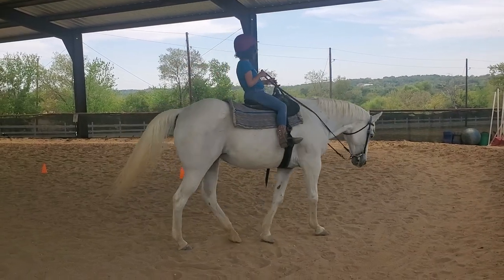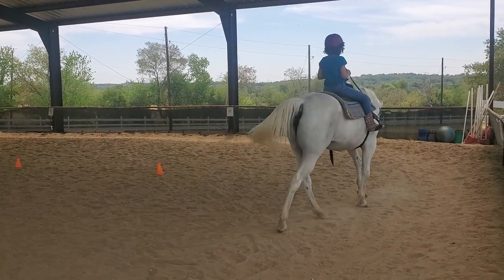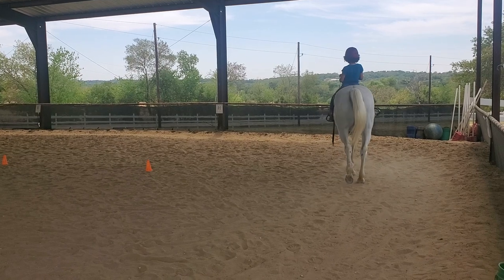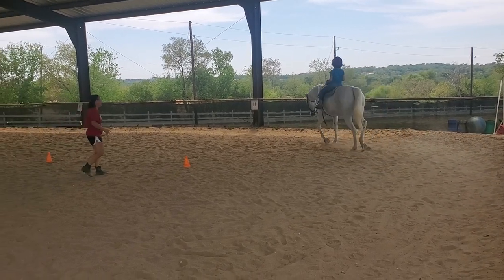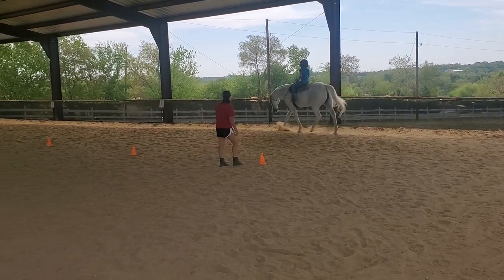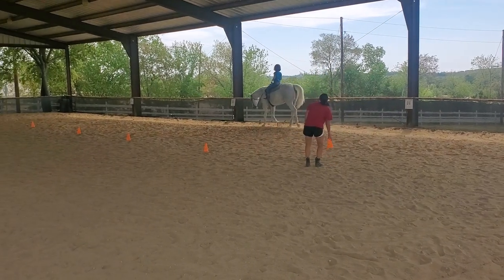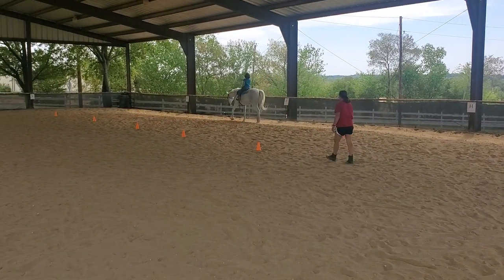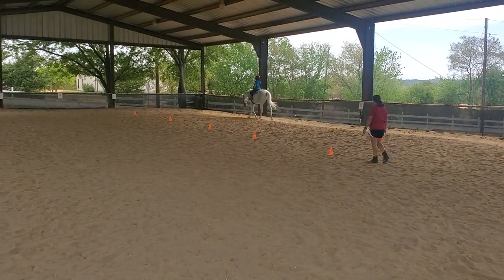Jogging on Raine. Horseback Riding Lessons for Children in Texas.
Lesson 12 part 3 trot